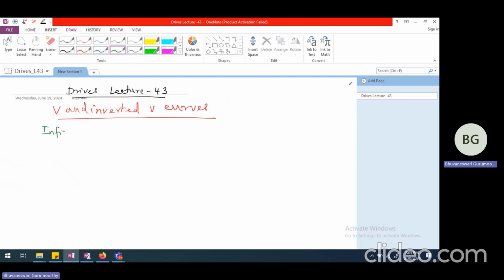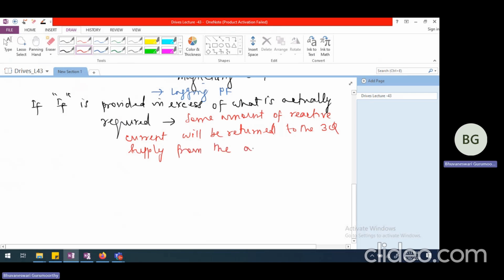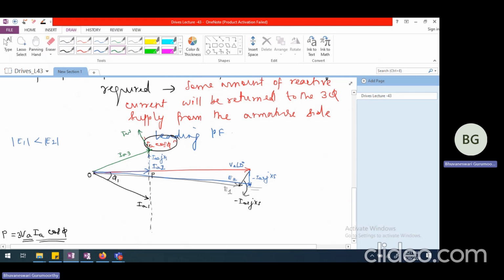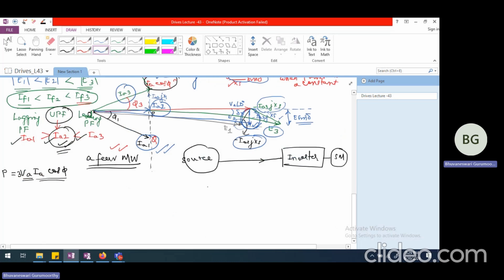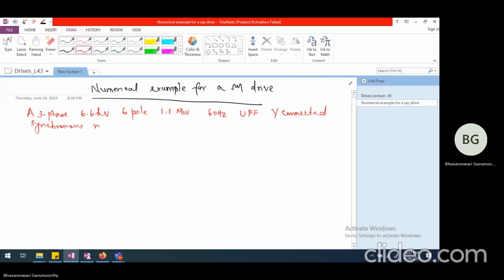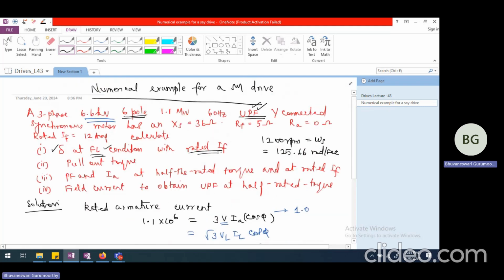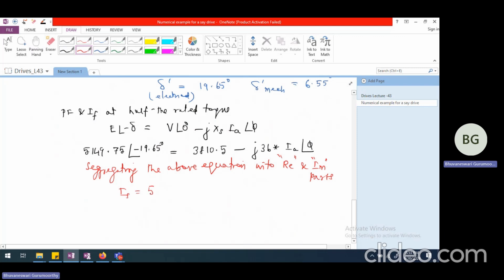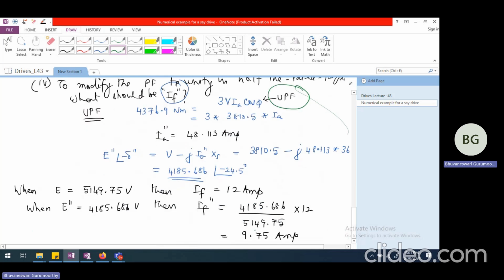Drives L43: Synchronous motor drives fed from an infinite bus: V and inverted V curves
This lecture elaborates V and inverted V curves for a wound field synchronous motor drive supplied from an infinite bus when it is driving a constant power load. One numerical example is also worked out to demonstrate power factor control.

By the way, I taught at the Department of Electrical Engineering Indian Institute of Technology Delhi over 2 decades. Currently, I am with the Department of EEE, Mahindra University, Hyderabad, India.